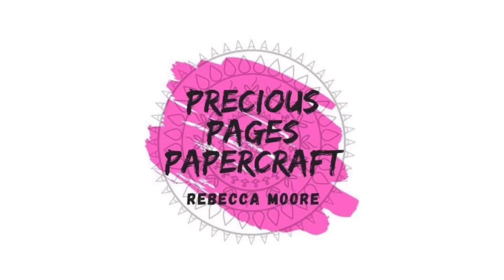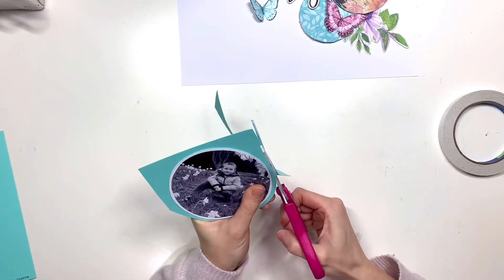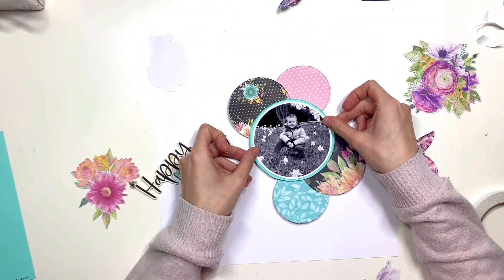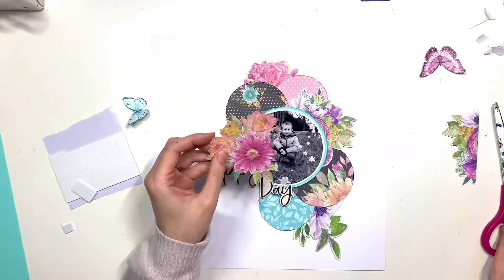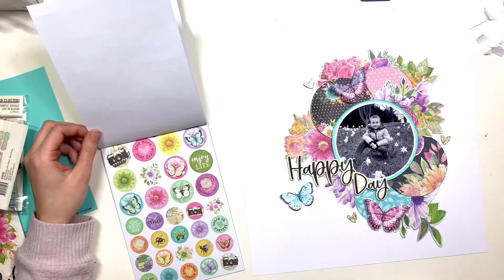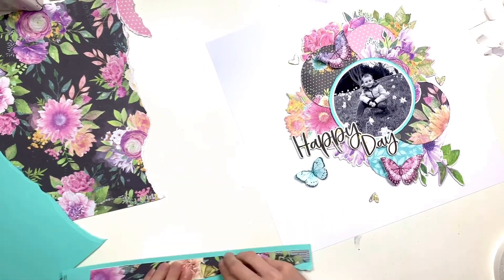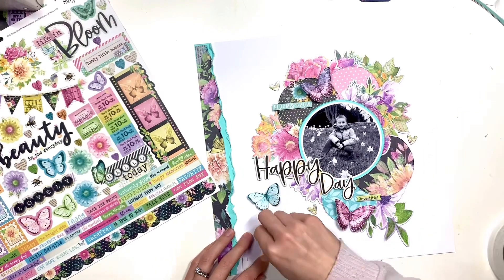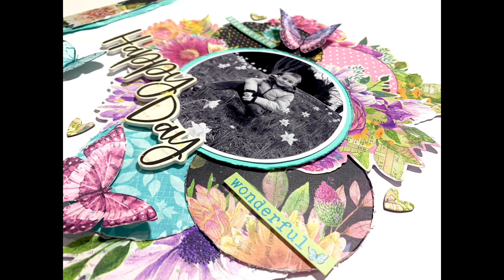Happy Day - Scrapbook Process Video #299 - Papermaze - Simple Vintage Life in Bloom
ad Hello and thank you for joining me today. This layout is for Papermaze, and this month I am working with Simple Stories' 'Simple Vintage Life in Bloom’ collection.